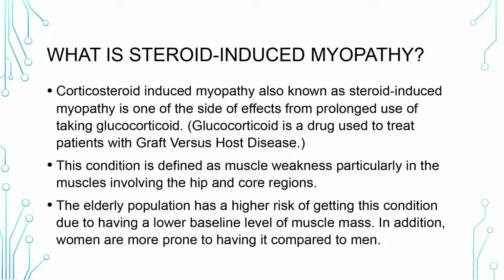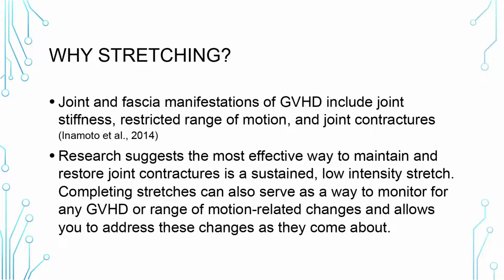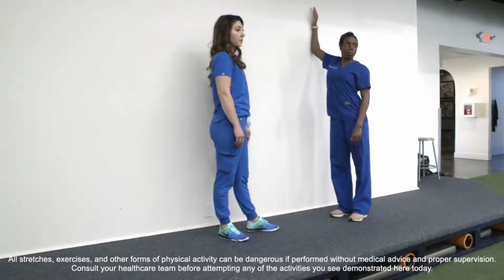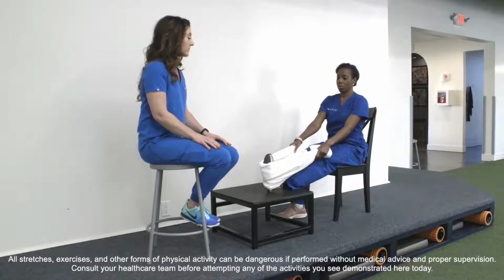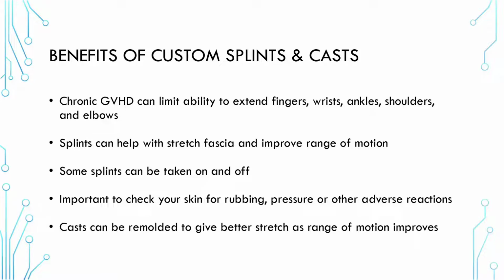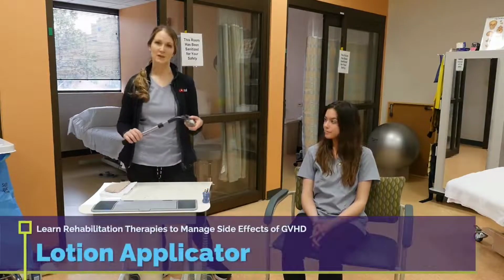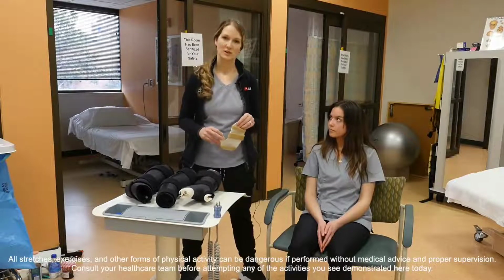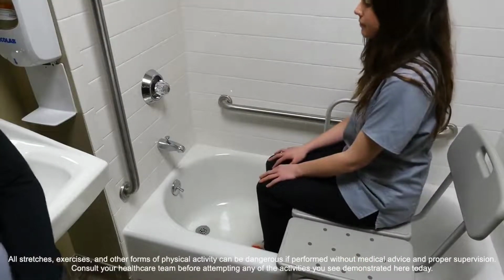Learn Rehabilitation Therapies to Manage Side Effects of Chronic Graft-versus-Host Disease 2022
Summary: Chronic graft-versus-host disease (GVHD) can make it difficult to perform many daily activities. This video demonstrates various exercises to improve flexibility and strength, as well as some adaptive devices that can make it easier to do routine daily activities by yourself. Download the speaker slides for printed instructions and illustrations of the exercises and devices demonstrated in the video.

Many thanks to Kadmon, a Sanofi Company, whose support helped make this presentation possible.

Presenters:
Carly Cappozzo MSOT, OTR/L, The University of Texas MD Anderson Cancer Center
Rachael Petrie, MS, OTR/L, MSCS, UofL Health Brown Cancer Center
Paulette Taku PT, DPT, The University of Texas MD Anderson Cancer Center

Highlights:

    Steroids used to treat GVHD cause muscle weakness, particularly in the hip and core region, which makes it difficult rise from a seated position, climb stairs and reach overhead. A physical therapy program that includes strength and stretching exercises can help restore muscle strength and flexibility.
    The most effective way to improve joint stiffness, restricted range of motion and joint contractures is with low intensity stretching held for 30-60 seconds. Mild discomfort while stretching is fine, pain is not.
    An occupational therapist can provide adaptive devices to help you remain independent, save energy, maintain safety, reduce falls and reduce frustration while doing daily tasks. Splints and casts, fabricated to meet an individual’s needs, can help improve finger, wrist, elbow, shoulder and ankle extension and flexibility.

May 3, 2022 Part of the Virtual Celebrating a Second Chance at Life Symposium 2022
Presentation is 36 minutes long.

Exercises Demonstrated in this Video:

(03:45) Isometric Hip Flexion – Alternating to strengthen core muscles.

(04:39): Clamshell to strengthen hip side muscles.

(05:19): Marching to strengthen front hip muscles and make it easier to get up from a chair.

(05:45): Sit-to-Stand to strengthen the core and leg muscles and make it easier to rise from a chair.

(06:19): Bridges to strengthen hip and core muscles and the back.

(09:56): Shoulder Flexion to help with reaching overhead.

(11:27): Chest Opener for chest muscles and front of shoulders.

(12:44): Wrist Extension and Wrist Flexion to help with grasping items, typing on a keyboard and putting weight on hands.

(15:04): Hip External Rotation to help with getting in and out of a vehicle, climbing stairs and reaching your feet.

(16:12): Ankle Dorsiflexion to make it easier to walk without tripping, go up and down stairs and push down on the gas pedal in a car.

(17:30): Side Body stretch to help with reaching overhead and getting dressed.

(18:16): Trunk Rotation stretch to help you look over your shoulder or behind you, such as when driving a car.

WHO WE ARE: BMT InfoNet is dedicated to providing patients and their loved ones with emotional support and high quality, easy-to-understand information about blood stem cell transplants (bone marrow, peripheral blood and cord blood) and other cellular therapies. Whether you are just beginning your transplant or cellular therapy journey, or learning to manage the joys and challenges of survivorship,

BMT InfoNet is here to help before, during and after treatment. Our goal is to empower you with credible information and emotional support, so that you can take a more active role in decisions affecting your health.